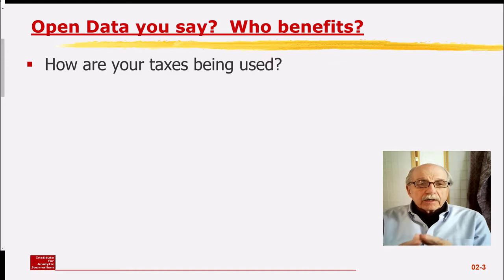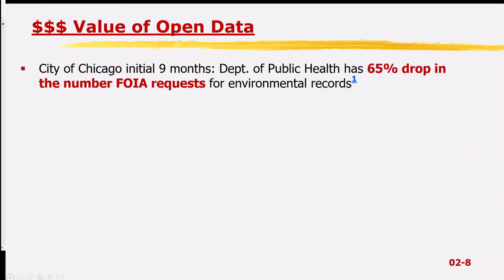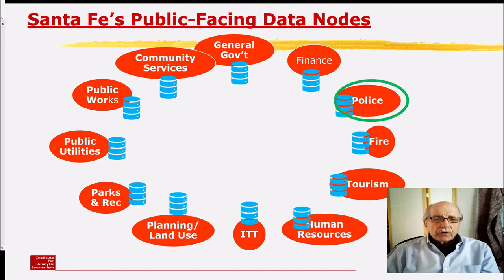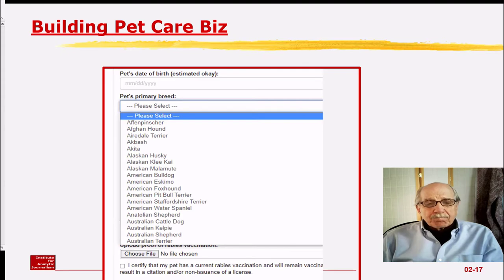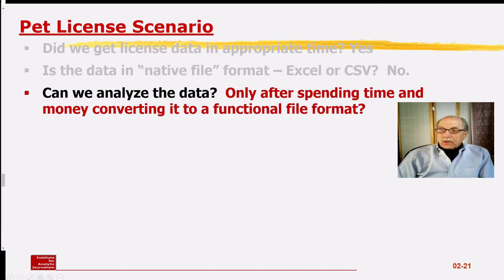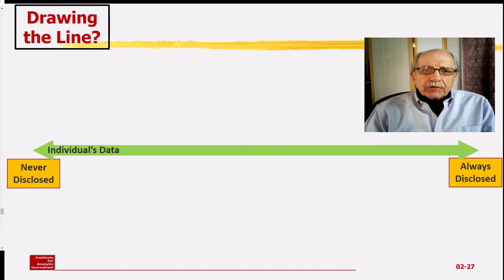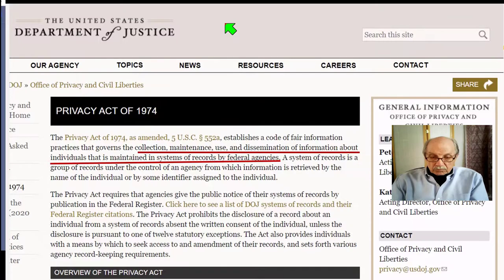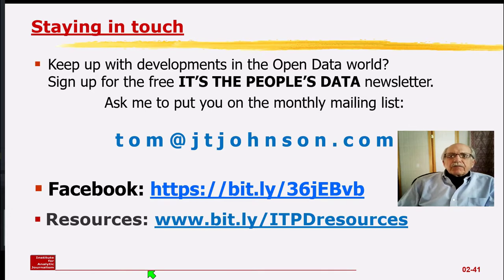Renesan ITPD Session 2-April 2021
Second part of lecture "It's The People's Data" delivered 14 April 2021 online